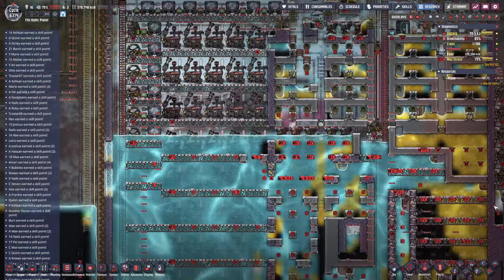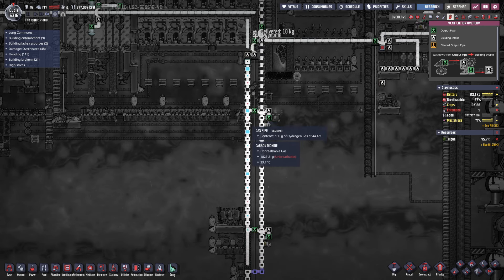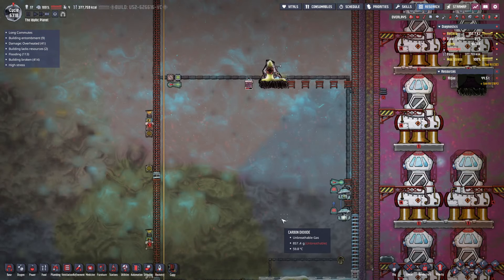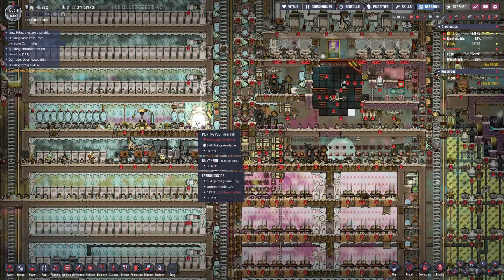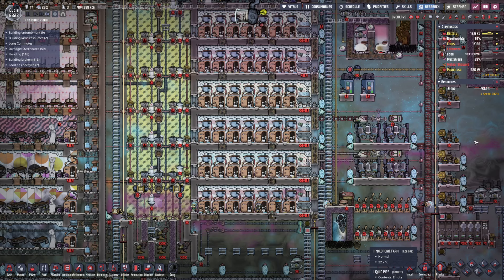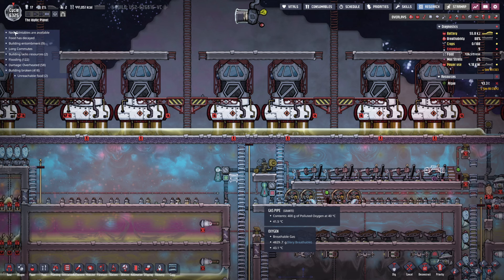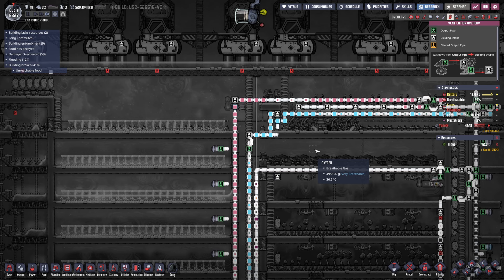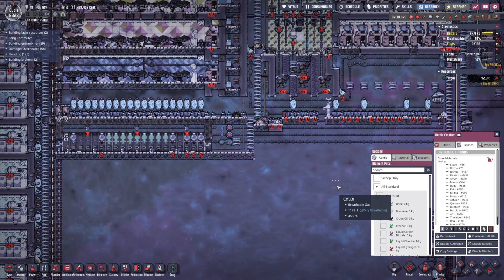0% Stress OMG!!! | Oxygen Not Included 311